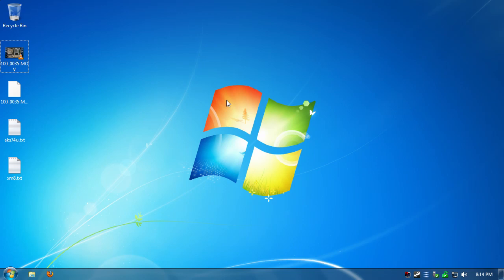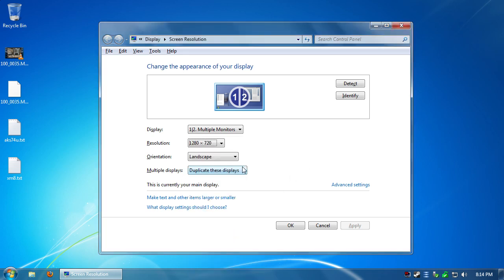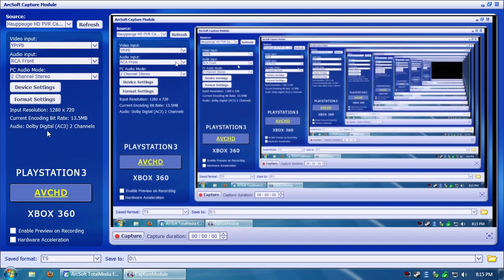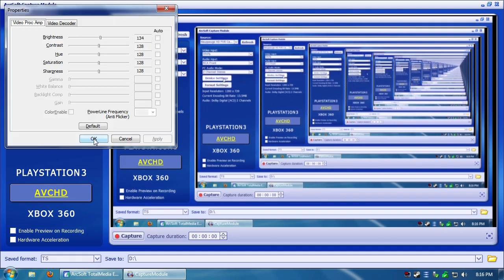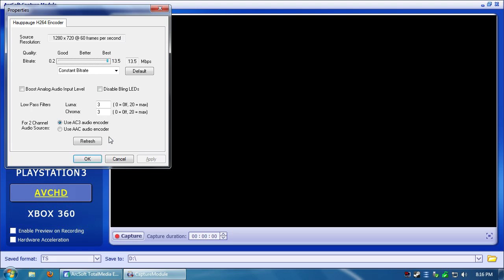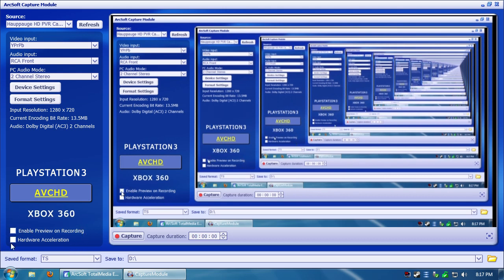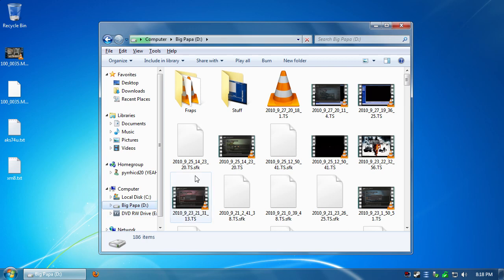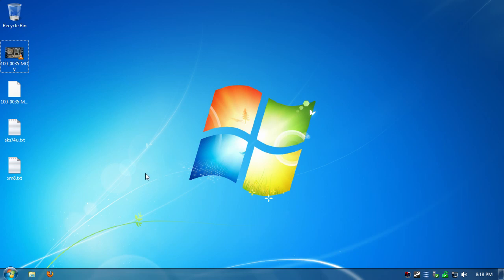How to Record PC Footage with the Hauppauge HD PVR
Hey everybody,
You guys have been requesting that I put this together for a while now, so I thought I'd finally go ahead and bite the bullet.

In this video, I show you how I record my gameplay from and to just one PC, using the Hauppauge HD PVR.  I cover both the hardware and software side of things.

If you have any questions regarding anything I discuss in this video, do not hesitate to leave a comment or send me a PM.  I'll try to respond to as many questions as possible.  Cheers!